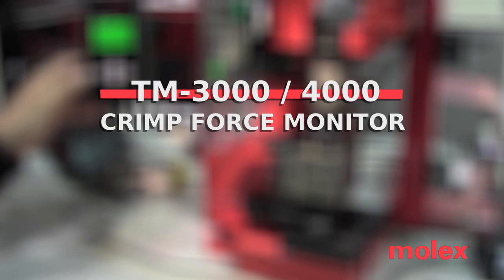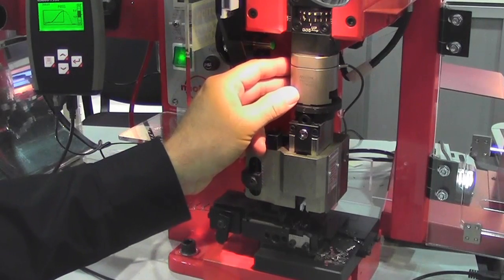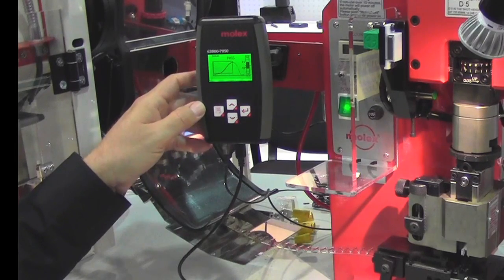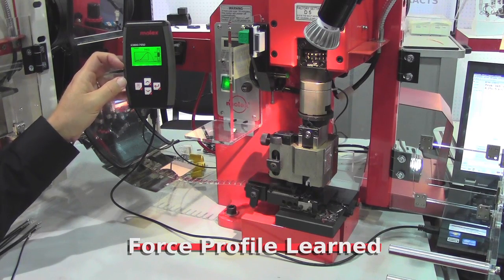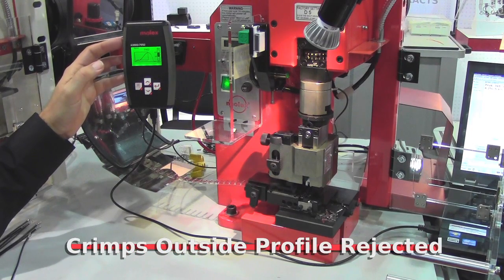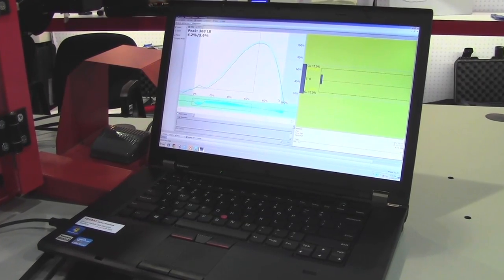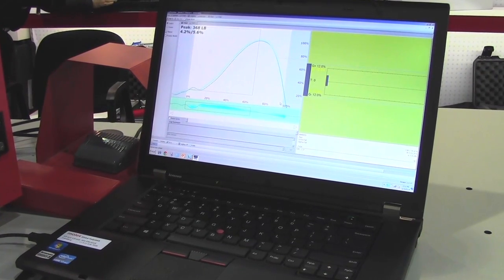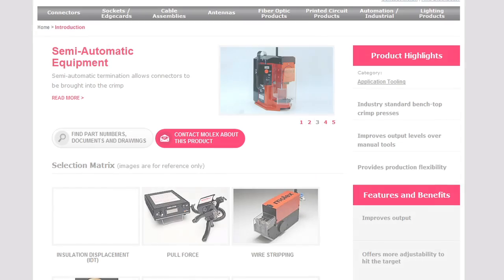Molex - Crimp Force Monitor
Semi-automatic terminations allow connectors to be brought into the crimp area where the operator presents the wire to the connector prior to termination. Once the wire and connector are aligned, the operator presses a switch and the press terminates the connector onto to the wire. The operator generally will be required to remove the connector once the termination is complete.